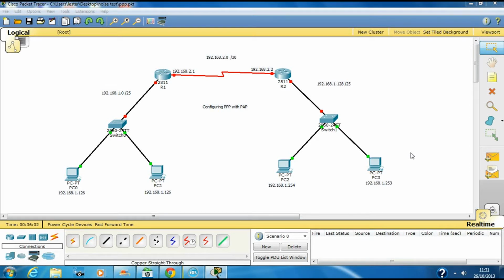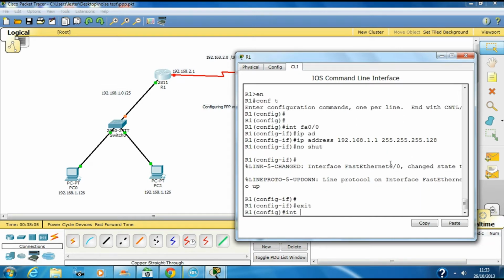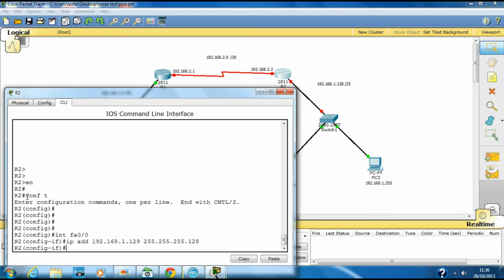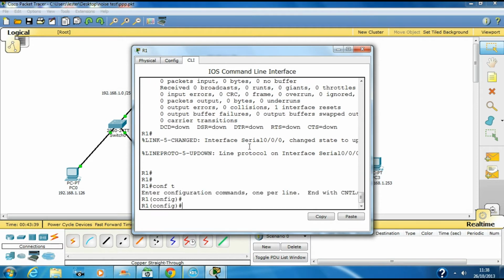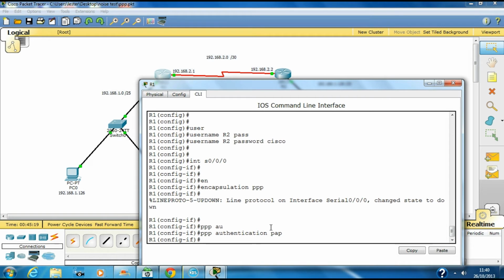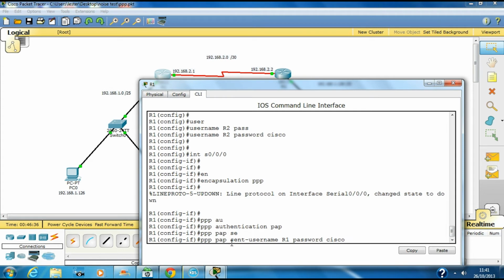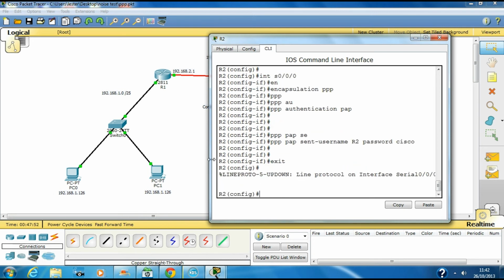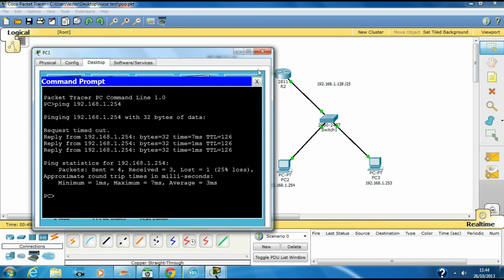How to Configure PPP with PAP in Cisco Packet Tracer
How to Configure PPP with PAP in Cisco Packet Tracer, also show troubleshooting ways to check for configuration. Below is the link to Download this Lab